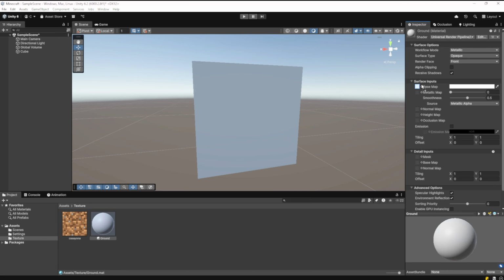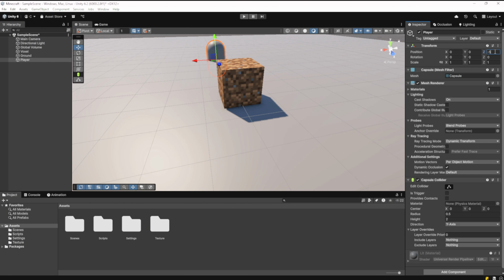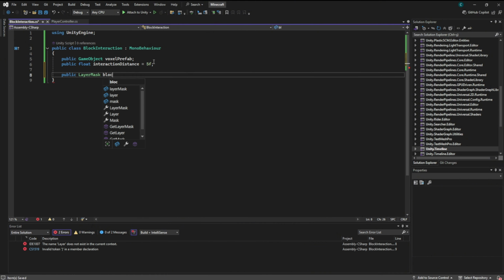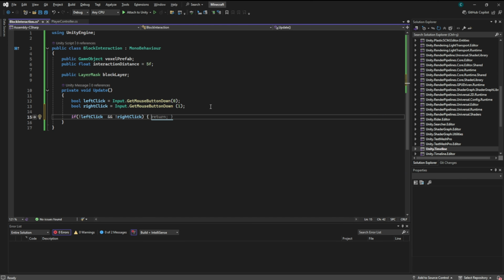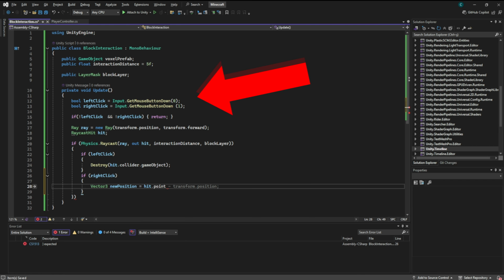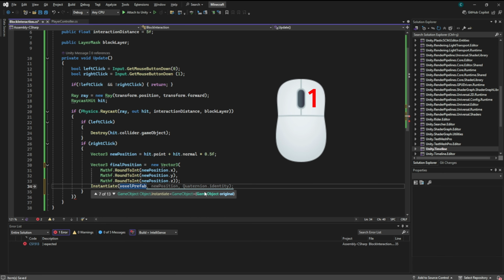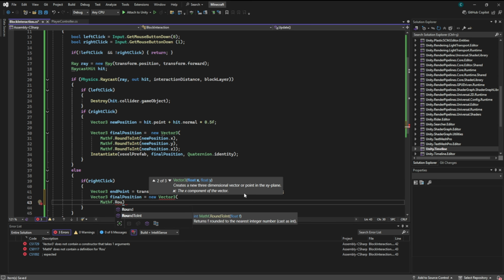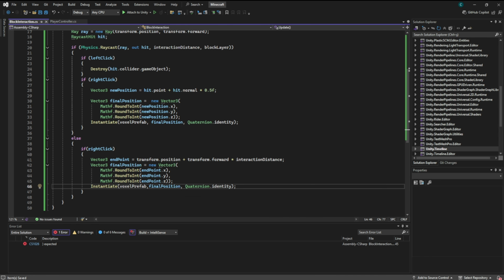Code Minecraft With Unity in 60 Seconds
This is the video everyone is talking about, I show you how I built the basic voxel mechanics and 3D world of MINECRAFT in Unity in under 60 seconds.